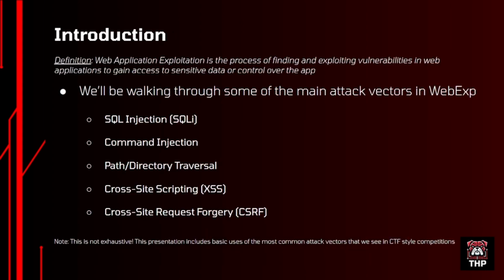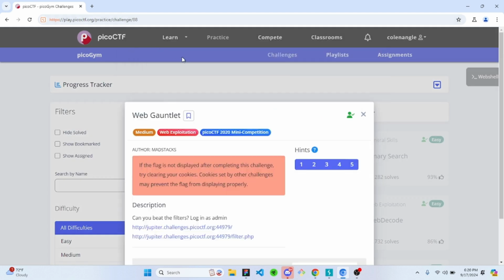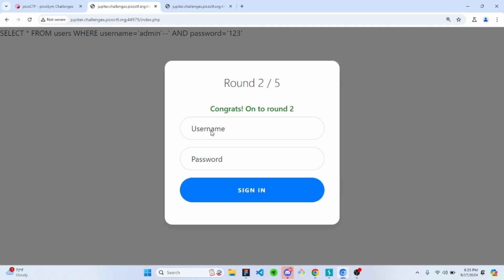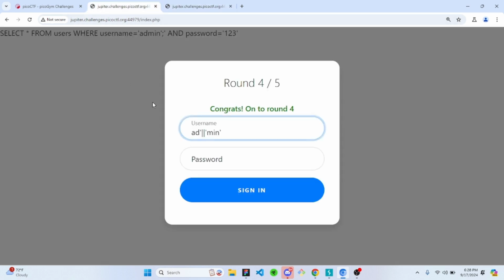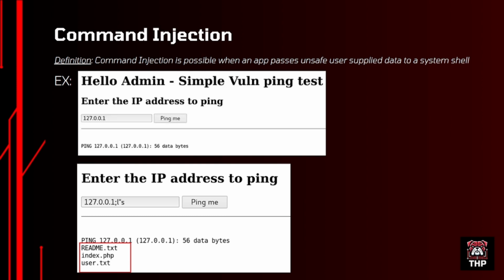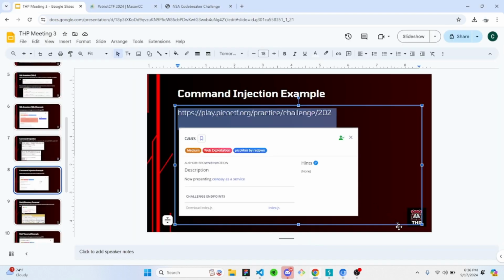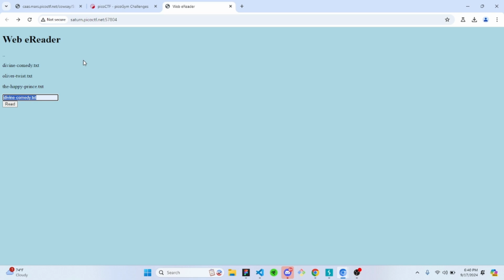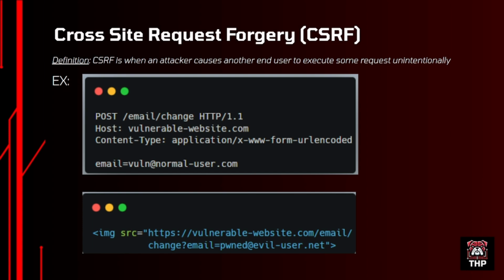Web Exploitation Level 1 | The Hack Pack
Instructor: Cole Nangle